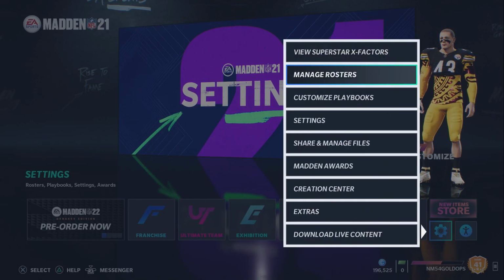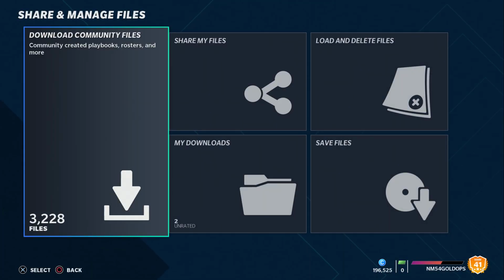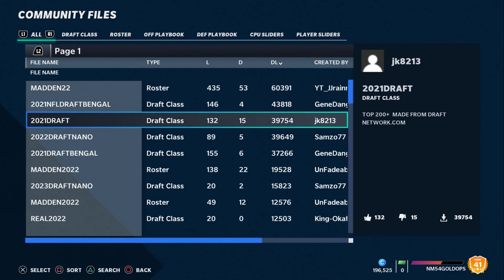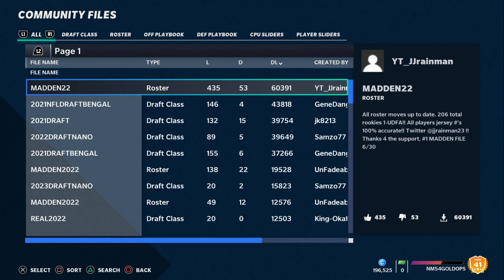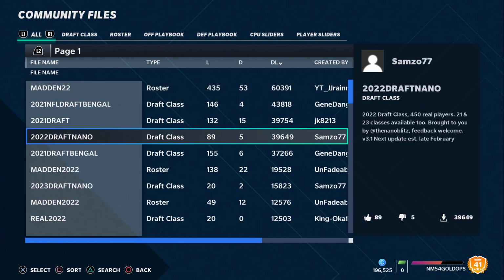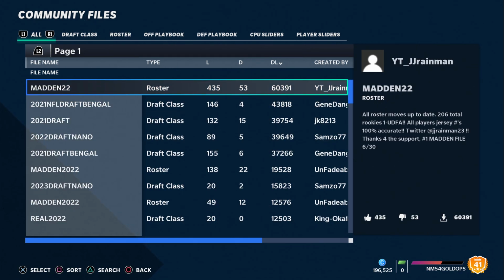Workarounds For PS5 Madden 21 File Share Issues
We detail a quick workaround if you ever experience the file sharing issues with the Next Gen versions of Madden 21.